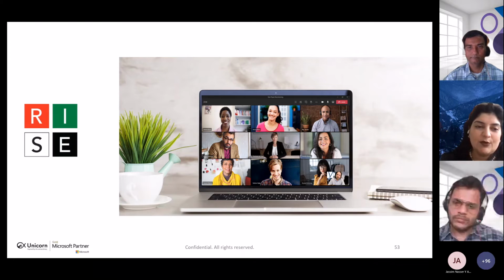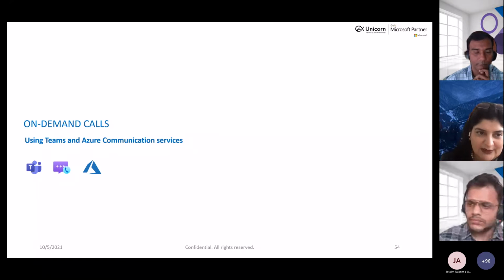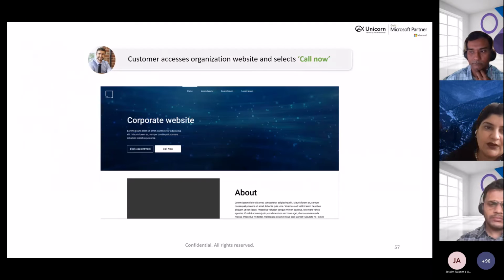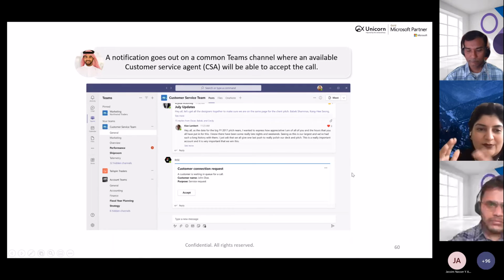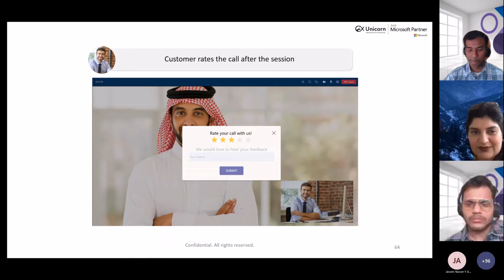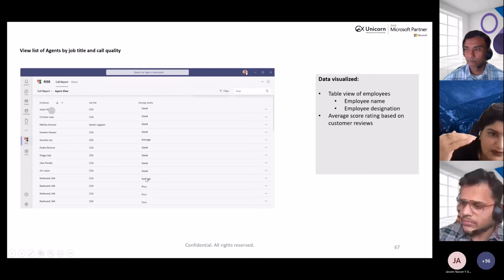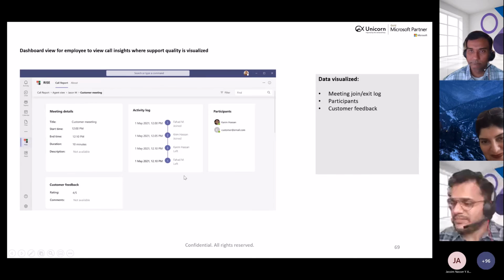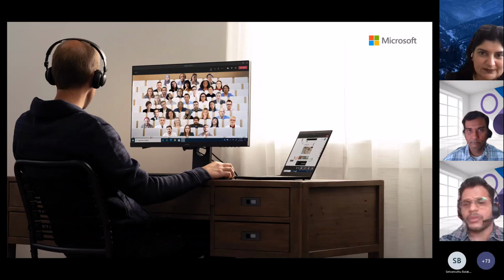How to digitally transform your customer support function using Teams - CART - Nov 2021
In November 2021, Microsoft Teams (Middle East & Africa) hosted a Collaborative Apps Round Table (CART) focusing on how to leverage the Microsoft Teams Platform for enterprise customers across verticals in the region.

In this video, we invite CX Unicorn to highlight how their solution - RISE - empowers your customer support to have efficient, swift & effective interactions, thus enhancing your customer satisfaction using Microsoft Teams.